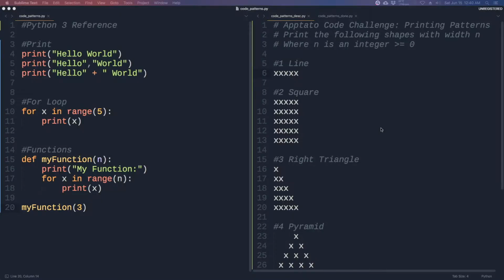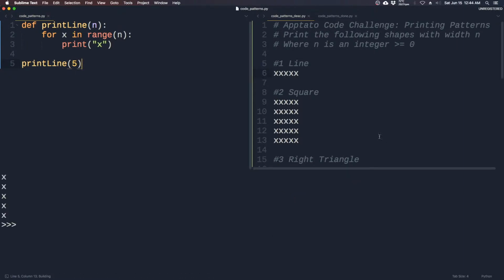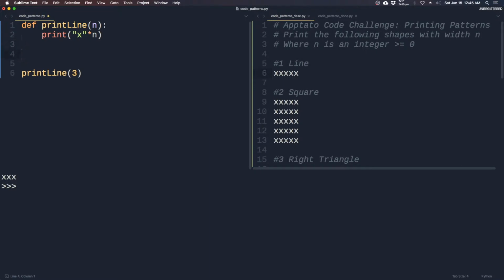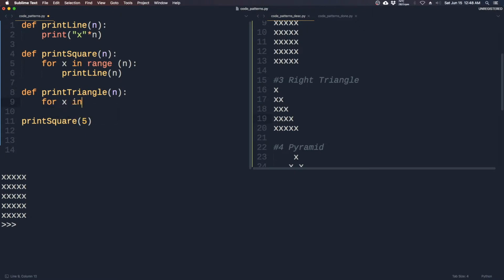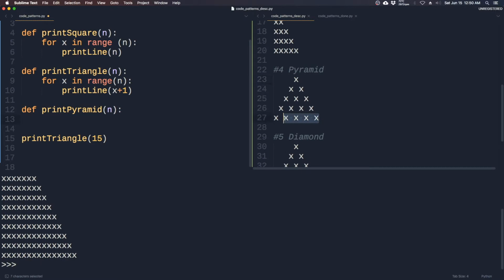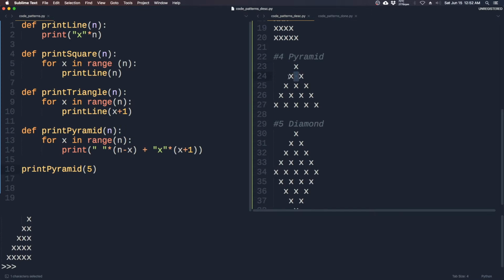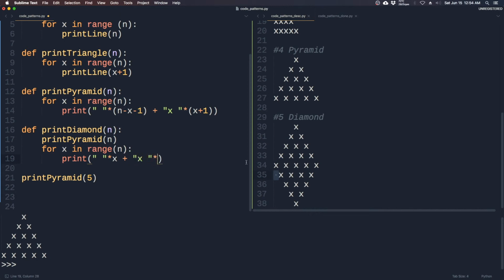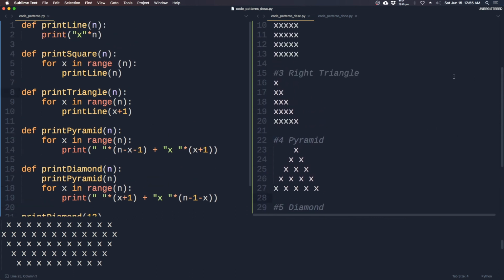The PERFECT Beginner Coding Exercise in Python | Python Programming Tutorial for Beginners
👇 Solution Code provided below

This is the perfect beginner coding exercise in Python that will get you familiar with coding fast! A Python Programming Tutorial for Beginners!

You can follow along with any online Python 3 compiler. No installation required! Links are in the description below.

Print the following shapes with width n (Where n is an integer greater than or equal to 0)

A line, square, right triangle, pyramid, diamond

💻 Solution Code:

def printLine(n):
 print("x"*n)
printLine(5)

def printSquare(n):
 for x in range(n):
  printLine(n)
printSquare(5)

def printTriangle(n):
  printLine(x+1)
printTriangle(5)

def printPyramid(n):
  print(" "*(n-x-1) + "x "*(x+1))
printPyramid(5)

def printDiamond(n):
 printPyramid(n)
  print(" "*(x+1) + "x "*(n-1-x))
printDiamond(5)

💻 Output:

#1 Line
xxxxx

#2 Square
xxxxx
xxxxx
xxxxx
xxxxx
xxxxx

x
xx
xxx
xxxx
xxxxx

#4 Pyramid
    x
   x x

#5 Diamond
    x
   x x
   x x
    x

💻 Reference Code:

Quick Python 3 Refresher

print("Hello World")
print("Hello","World")
print("Hello" + " World")

For Loop
for x in range(5):
 print(x)

def myFunction(n):
 print("My Function:")
  print(x)

myFunction(3)